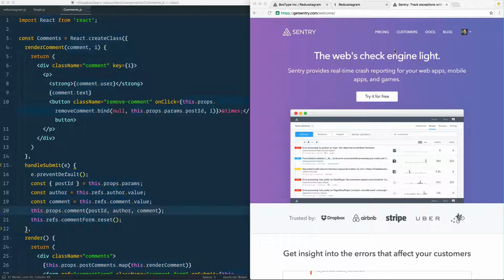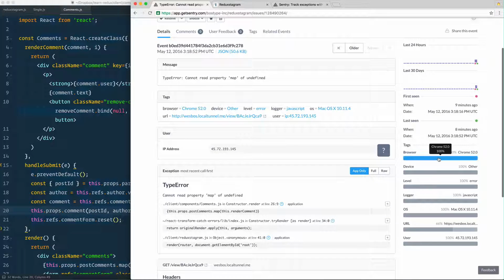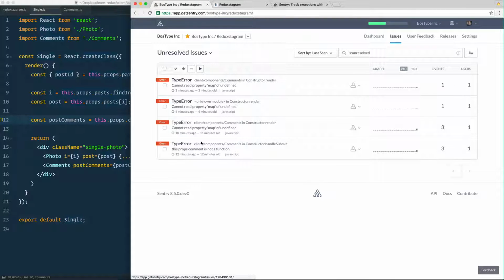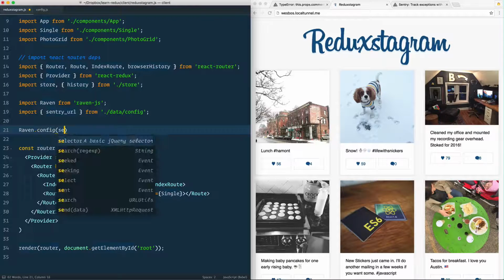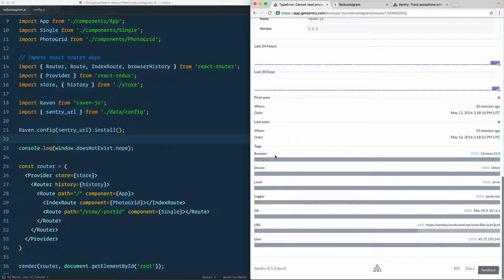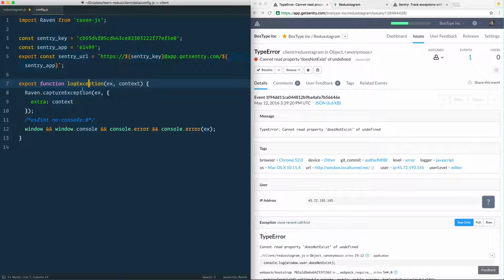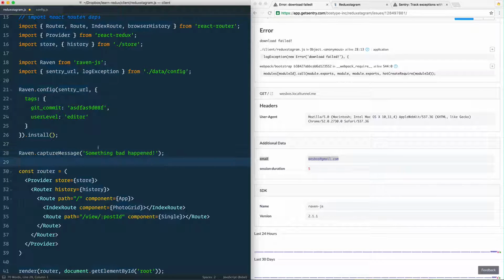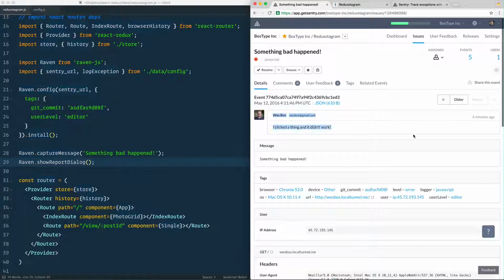Learn Redux #17 — Error Tracking and Insights with Sentry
How do you get info on errors that happen in the browser of your user? We integrate Sentry intro our application to track errors and get context on what happened. More